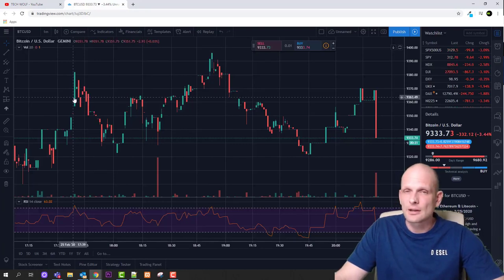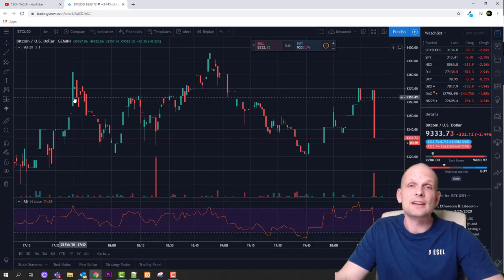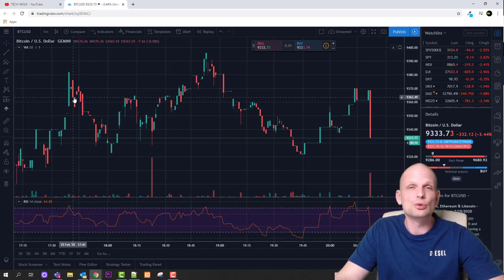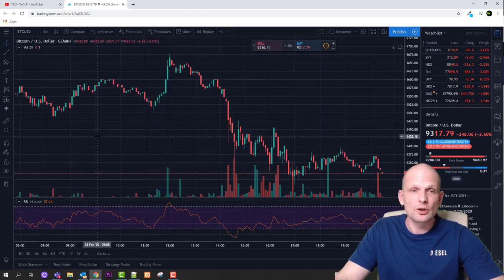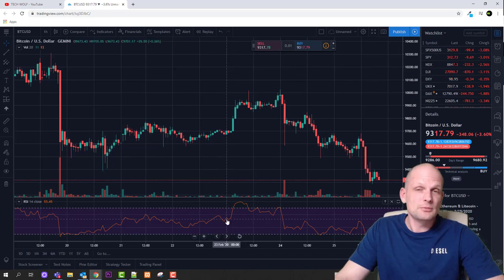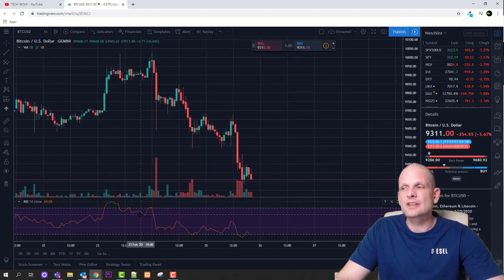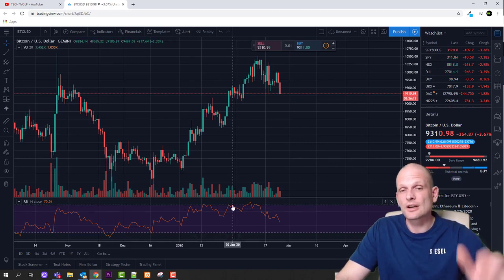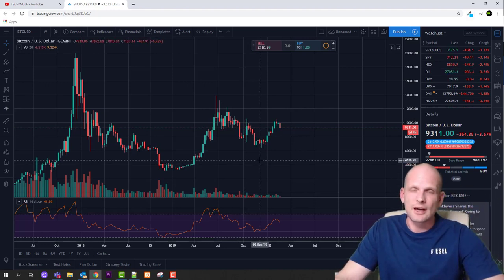TRADING TECHNIQUES IN STOCK MARKET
Day Trading. Day trading is perhaps the most well-known active trading style. ...
Position Trading. Some actually consider position trading to be a buy-and-hold strategy and not active trading. ...
Swing Trading. When a trend breaks, swing traders typically get in the game. ...
Scalping. Means taking a quick trades